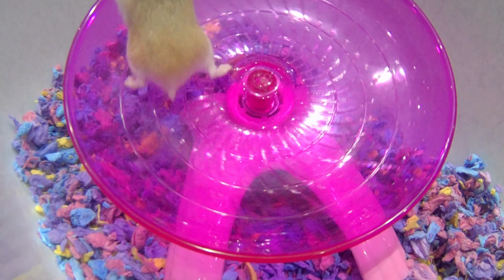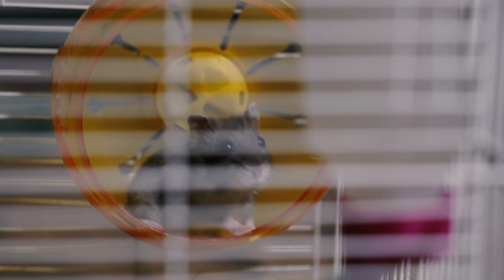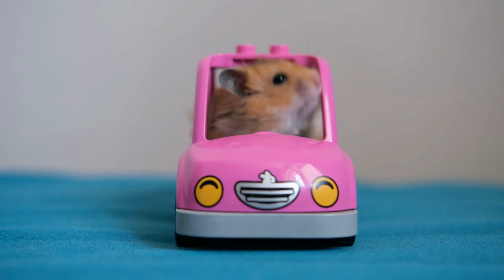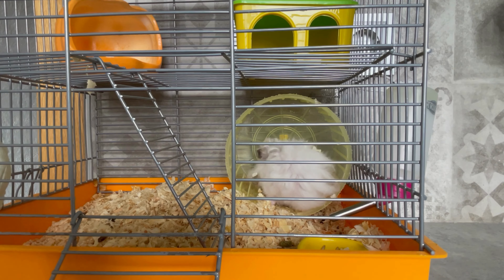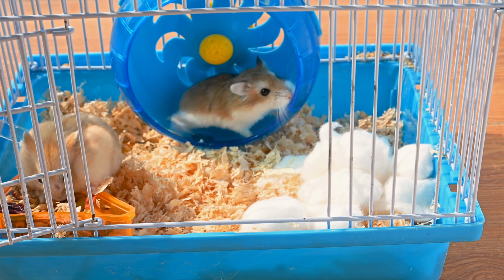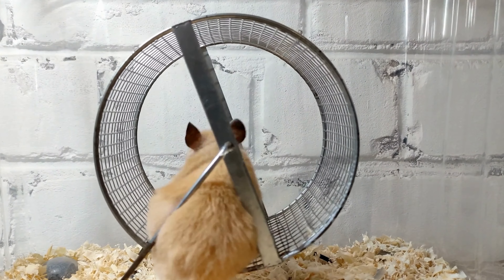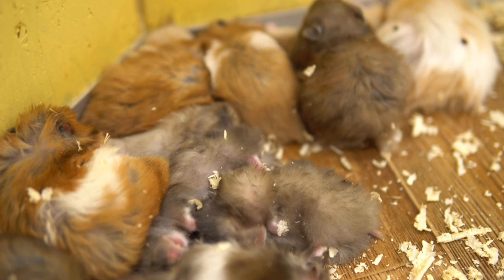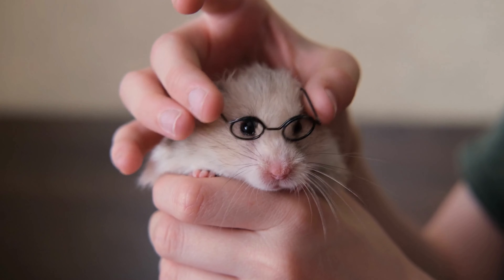14 ways in which you may unintentionally be causing harm to your hamster without being aware of it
Welcome to our video on 14 ways you may be hurting your hamster without realizing. Hamsters are adorable and popular pets that are loved by both adults and children. However, as with any pet, it is crucial to provide them with proper care to ensure their well-being. In this video, we will be discussing some common mistakes that pet owners make when caring for their hamsters and how to avoid them.

First and foremost, we will be discussing the importance of providing your hamster with enough space. Hamsters are active animals that need plenty of room to move around and explore. It is crucial to provide them with a cage that is large enough for them to comfortably move around in, a good rule of thumb is to provide at least 2 square feet of living space per hamster. A cage that is too small can lead to stress, health problems, and even a shortened lifespan for your pet. In addition, we will also be discussing the importance of providing multiple levels in the cage, such as a platform or a ramp, to provide them with different areas to explore and play.

Next, we will be discussing the importance of providing your hamster with the right diet. Hamsters have specific dietary needs and feeding them the wrong types of food can lead to health problems. We will be discussing the importance of providing them with a diet that is high in protein and low in fat, and avoiding giving them foods that are high in sugar or processed. A good diet for hamsters should consist of a mix of seeds, grains, and fresh fruits and vegetables. We will also be discussing the importance of providing them with a fresh source of water at all times.

Enrichment is also an essential aspect of caring for your hamster. These little critters need plenty of toys and activities to keep them mentally and physically stimulated. Without enough enrichment, they may become bored and develop behavioral issues. We will be discussing different types of enrichment options such as a wheel, a maze, and chew toys, as well as providing them with hiding spots and tunnels to explore.

Another mistake that pet owners make is overcleaning their cage. Hamsters have a delicate sense of smell and too much cleaning can disrupt their sense of smell and stress them out. We will be discussing the importance of cleaning the cage once a week and using a mild soap and water, avoiding the use of harsh chemicals that can be harmful to your hamster's health.

We will also be discussing the importance of using the right bedding for your hamster. We will be discussing the importance of avoiding using cedar or pine bedding as it can cause respiratory problems, instead, we will be discussing the use of paper-based bedding or aspen shavings. We will also be discussing the importance of changing the bedding regularly to keep the cage clean and hygienic.

Handling your hamster is also an essential aspect of caring for them, we will be discussing the importance of being gentle and avoiding squeezing or dropping them. Hamsters are delicate creatures and can easily get injured if they're not handled properly. We will be discussing the importance of supporting their body with both hands and letting them explore your hands before trying to pick them up.

The location of your hamster's cage is also important. We will be discussing the importance of avoiding placing it in direct sunlight or in a drafty area, as this can cause stress and health problems. We will be discussing the importance of keeping the cage in a quiet, cool, and well-ventilated area.

Social interaction is also important for your hamster's well-being. They are social animals and need plenty of interaction with their owner and other hamsters. If you have multiple hamsters